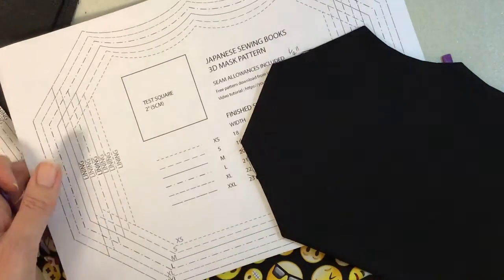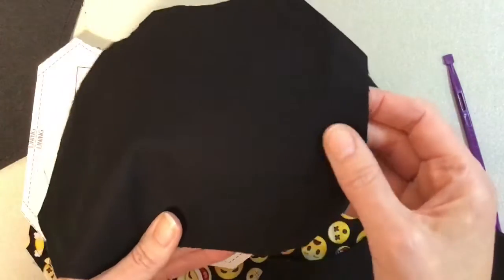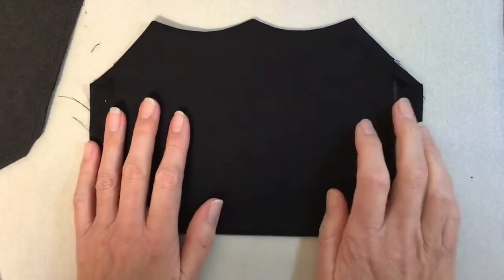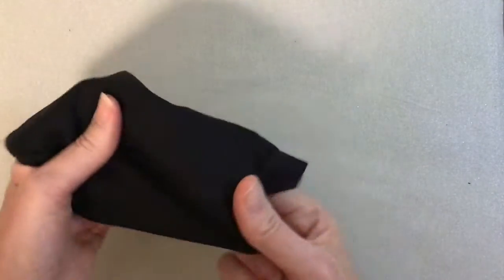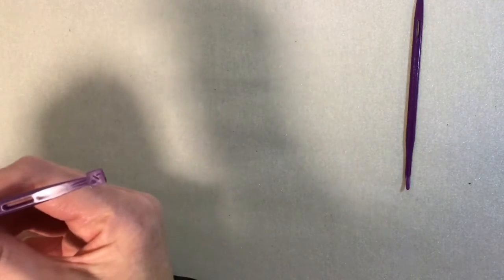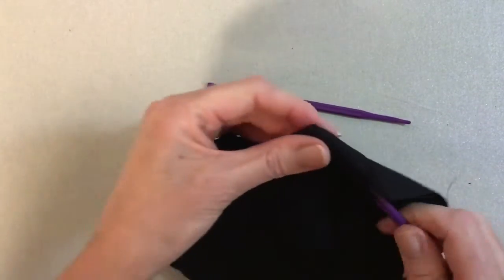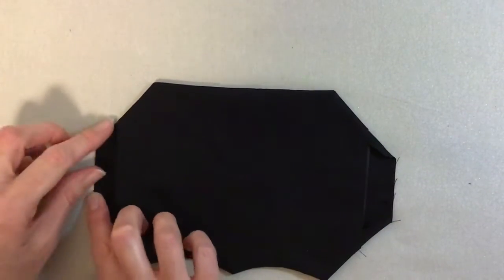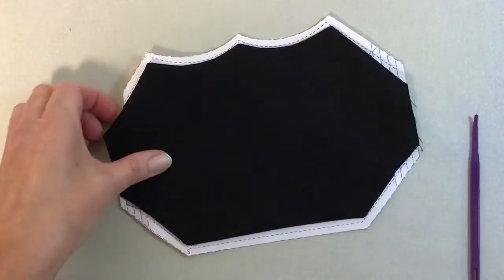Face mask making tips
Today I’m making more face masks, and showing some tips for turning them through ready to sew the top stitch. I make to order within Australia, and sell my masks for $15 each plus postage. Custom orders as well, as not every person’s face is the same size. I have some already for sale in my online store, see my links.